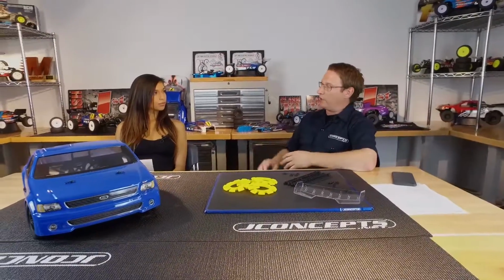JConcepts VLog - Episode 5 - Social Media Q&A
Clare is in the studio with Jason this week discussing more of your social media questions.